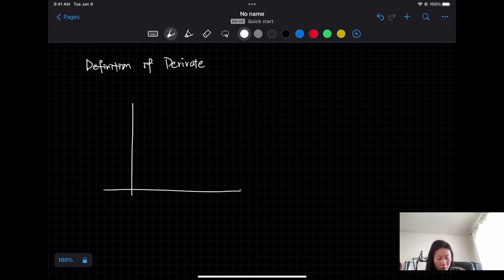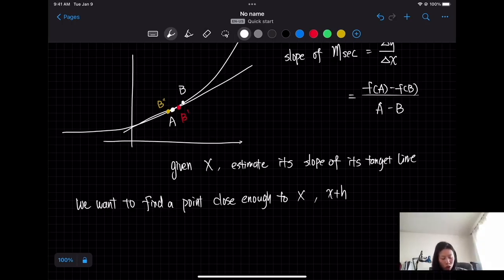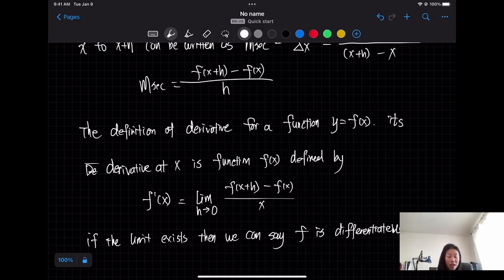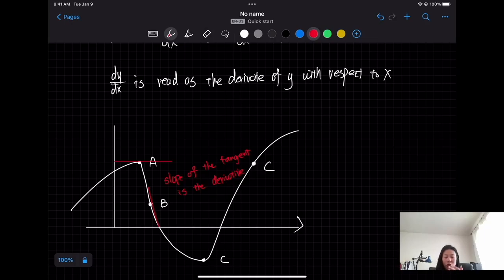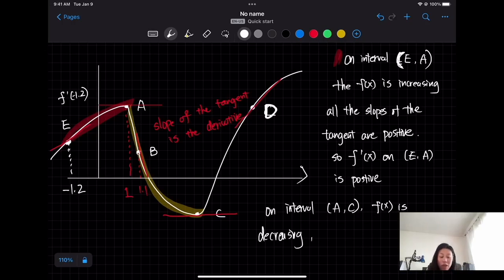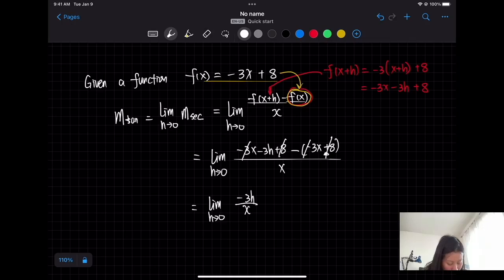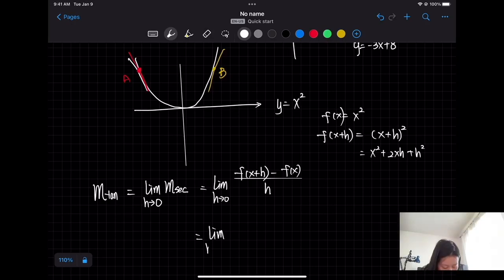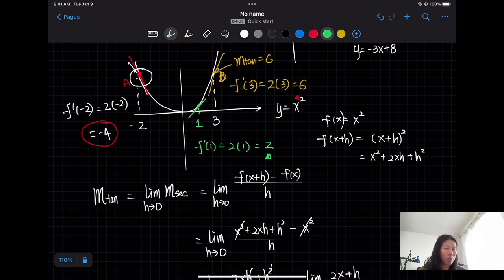MATH 148 Business Calculus 2.3 Introduction of Derivative